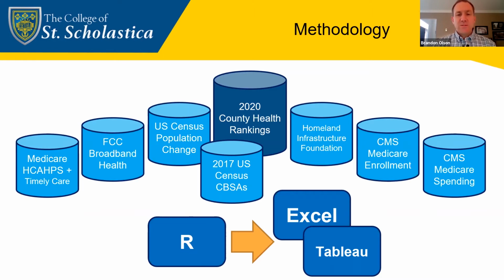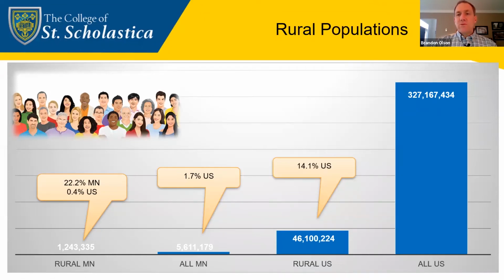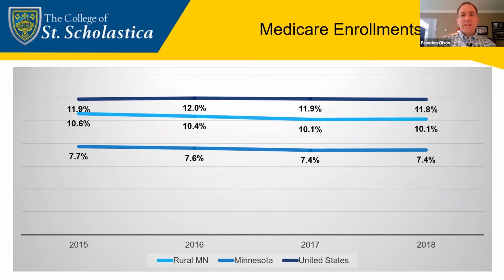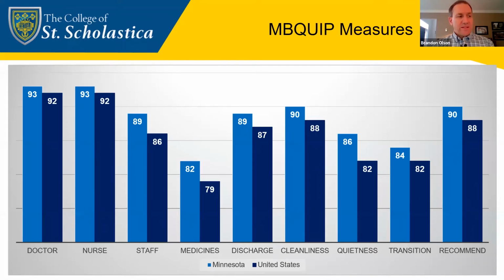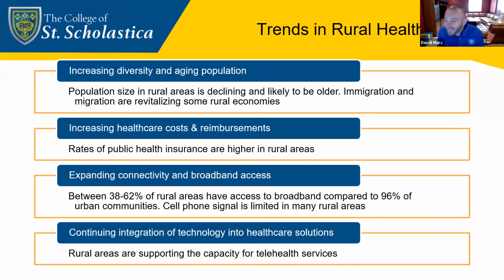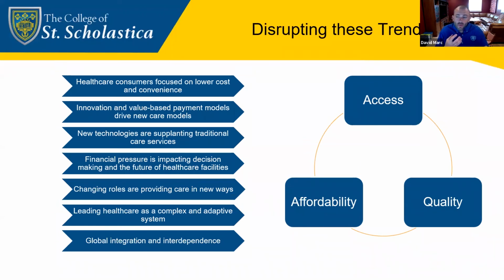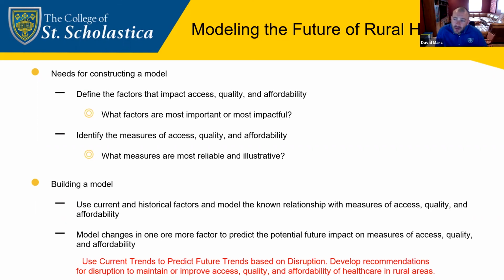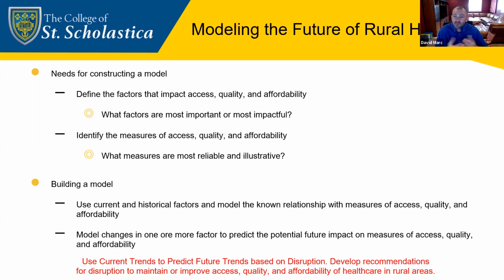CSS Environmental Scan